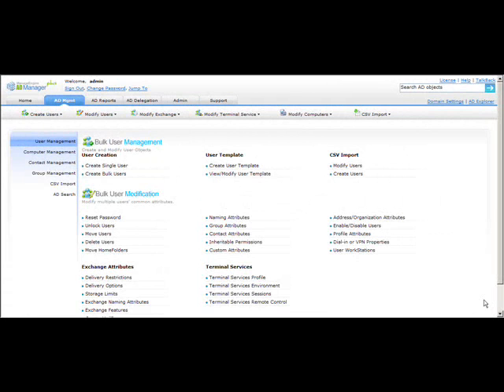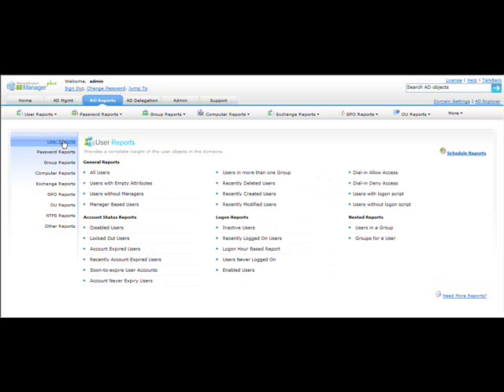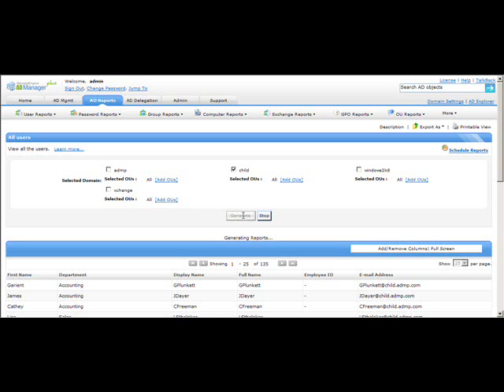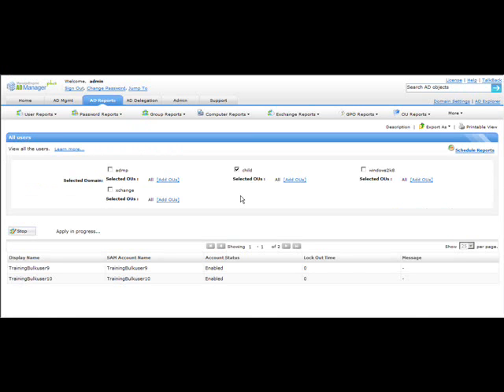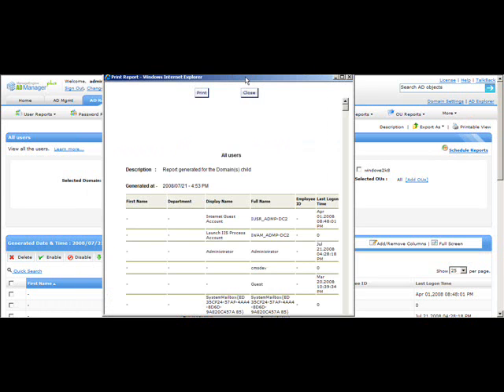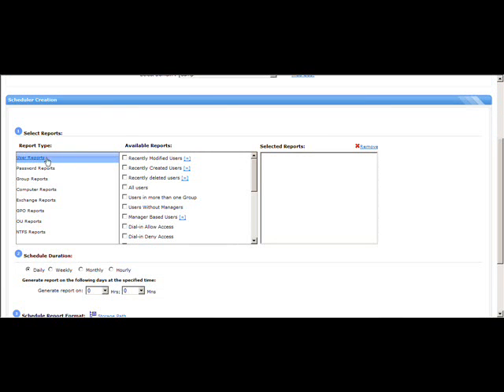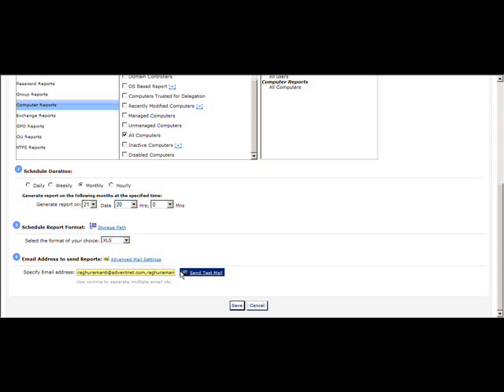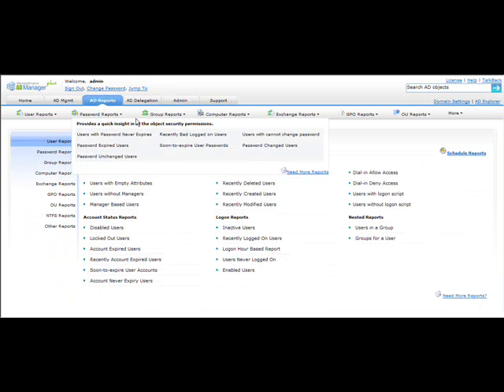ADManager Plus Reports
ADManager Plus is a web based Administrator and Help Desk software to help manage Active Directory users objects and Infrastructure in bulk and also generate granular reports on Active Directory.It is licensed based on number of Domains and number of Help Desk Technicians.